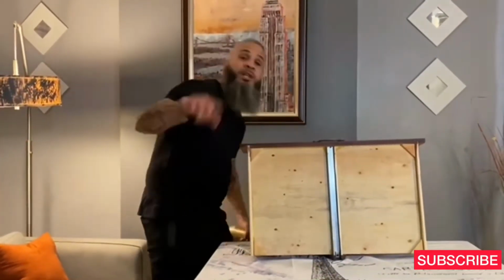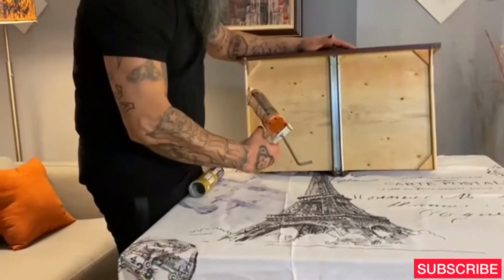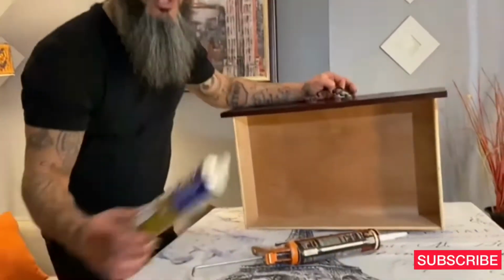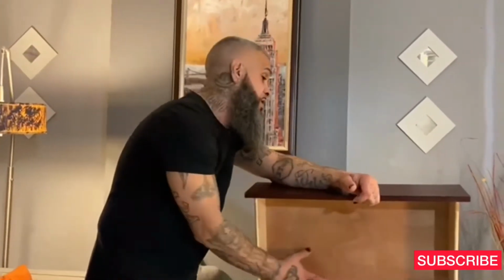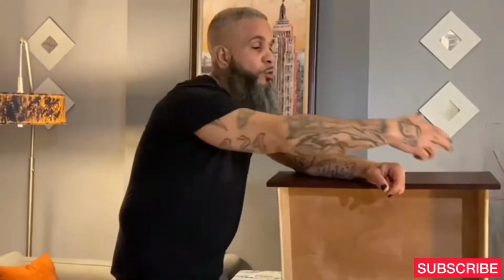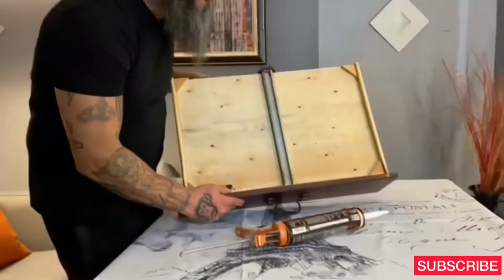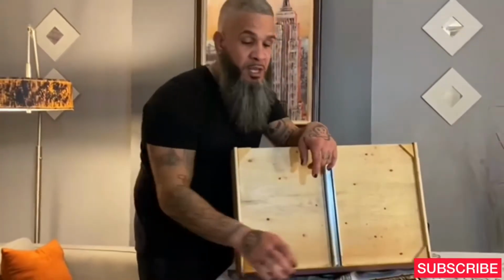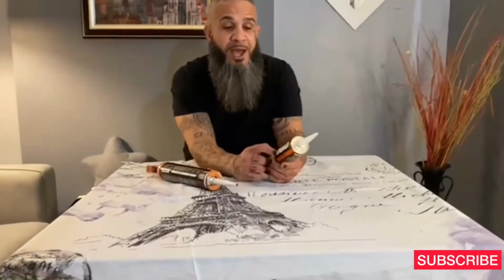How to fix your dresser drawer with Luis.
So sorry I have not been active going to be more active now.